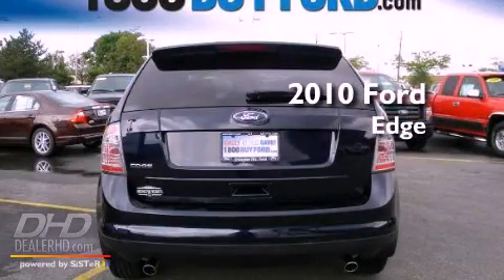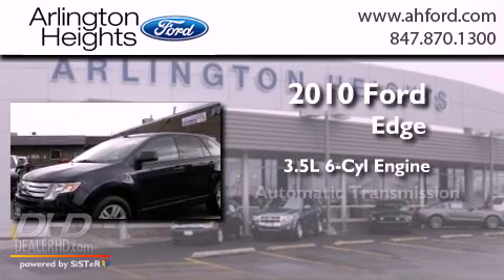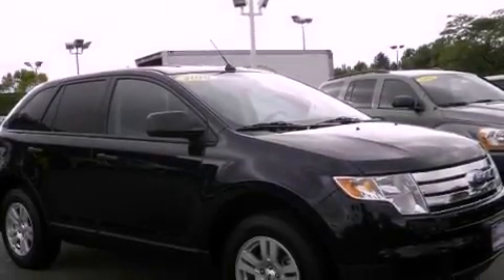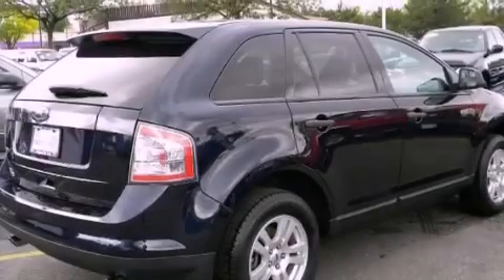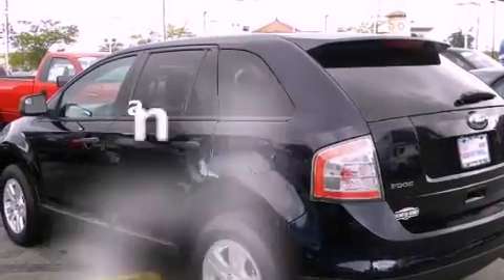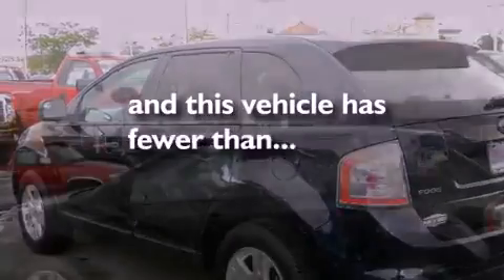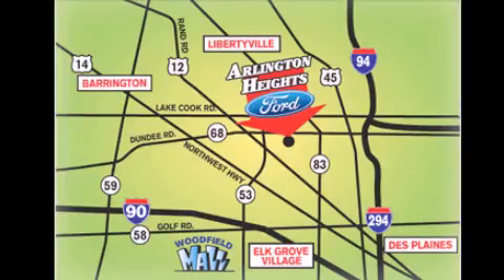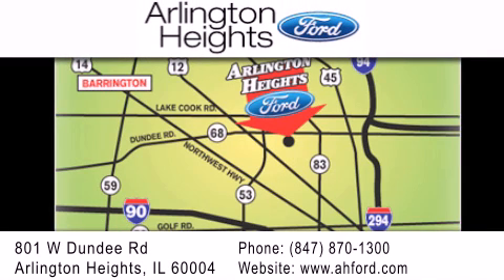2010 Ford Edge Palatine IL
Year : 2010
 Make : Ford
 Model : Edge
 Engine : V6 3.5 Liter
 Trans . : 6-Spd Automatic
 Exterior : Dark Blue
 Miles : 15,779
 Interior : Black
 Stock : Z115907A

 801 W. Dundee Road Arlington Heights, IL 60004

 2010 Ford Edge Arlington Heights IL